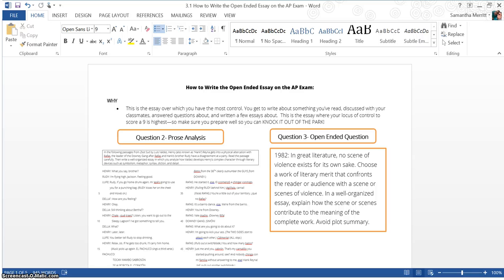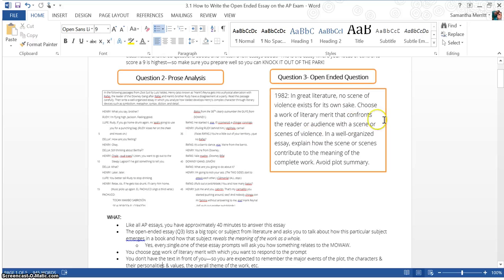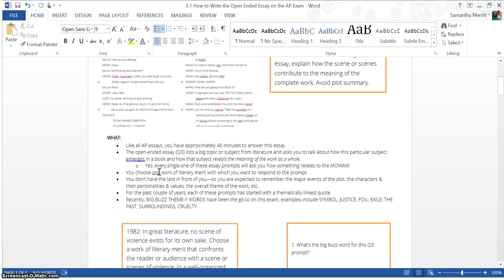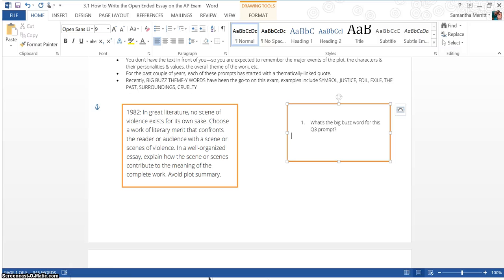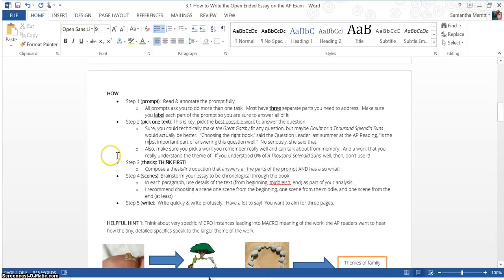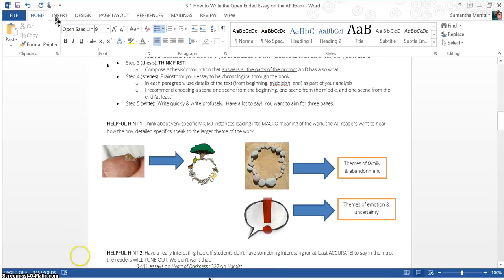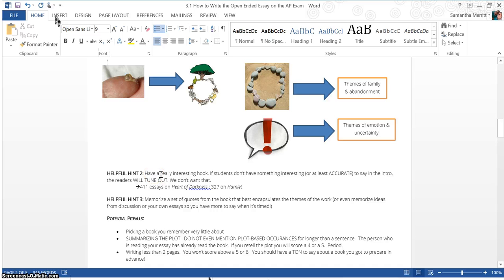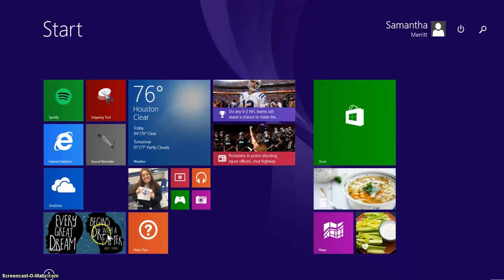Q3 Video (HW-- Take notes & write questions)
Video quiz on Monday